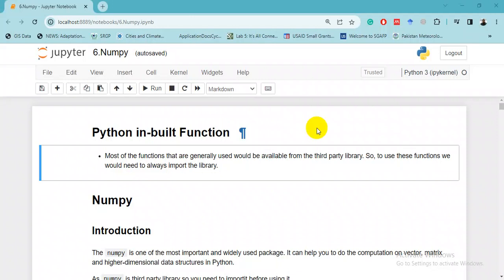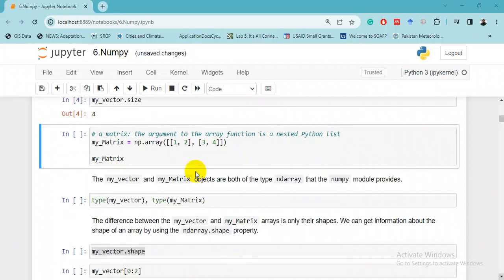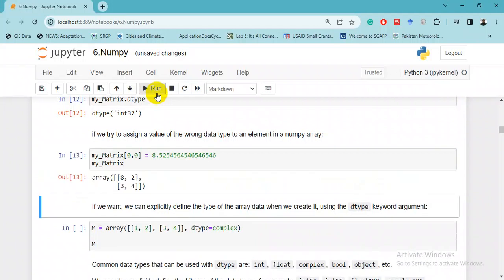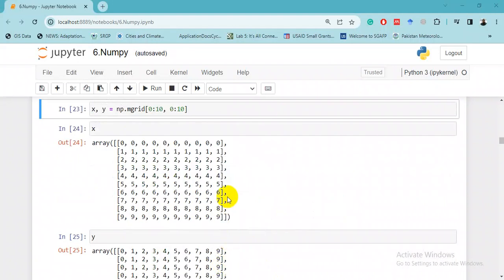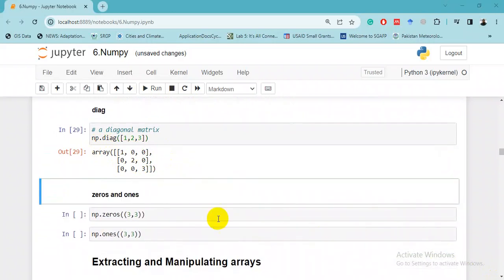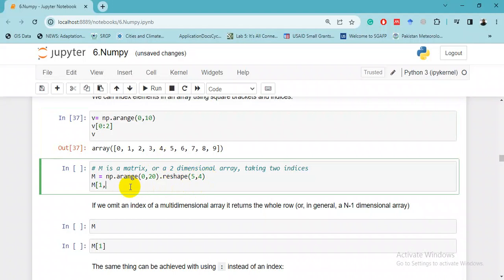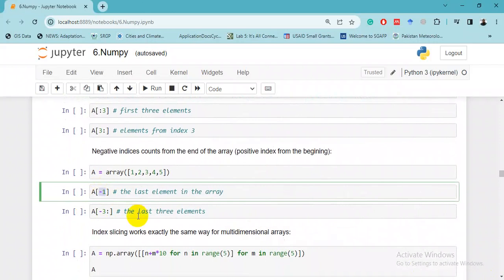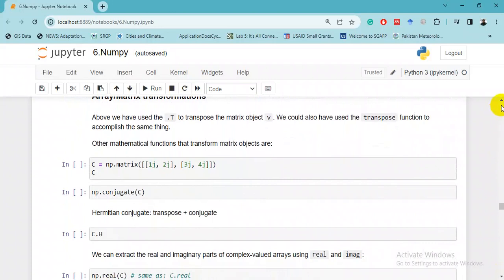Numpy Package in Python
In this video, i will show you how to create Arrays, manipulate, and indexing using Numpy Package in Python.